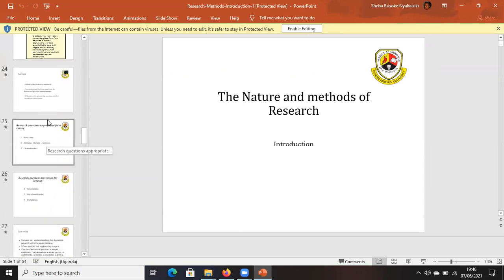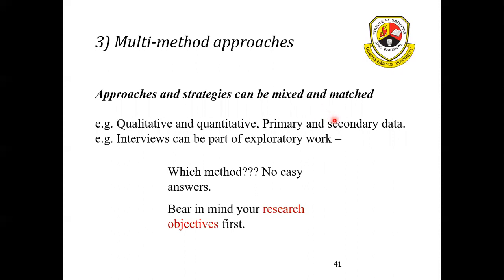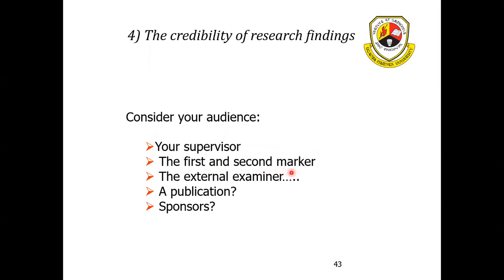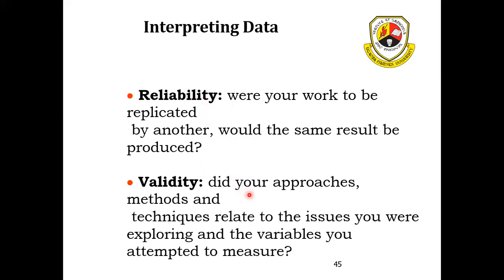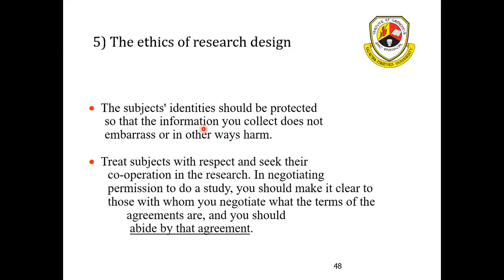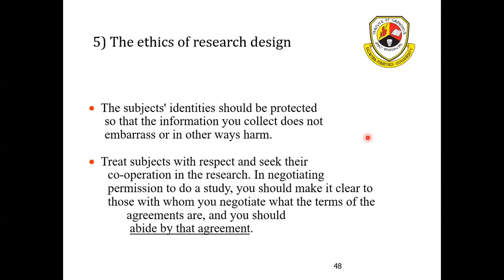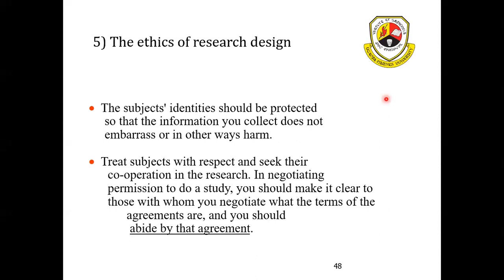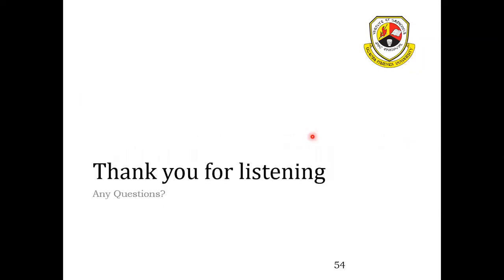RM MSc 7th June